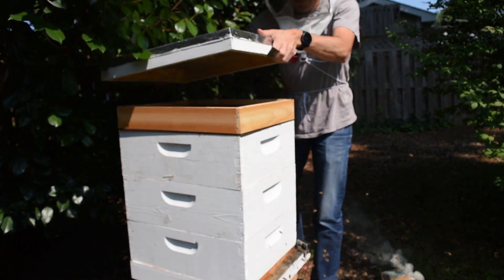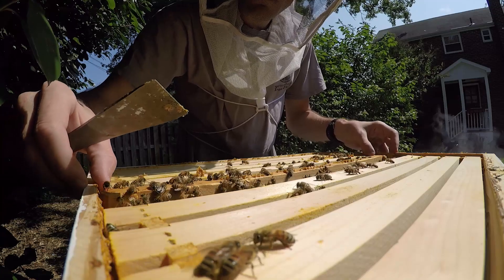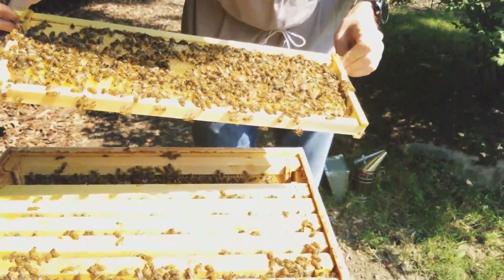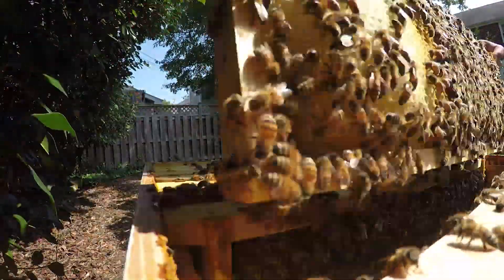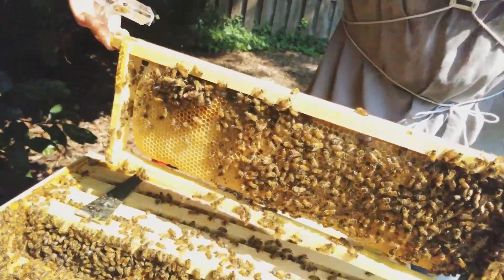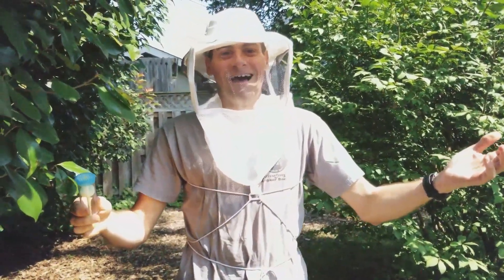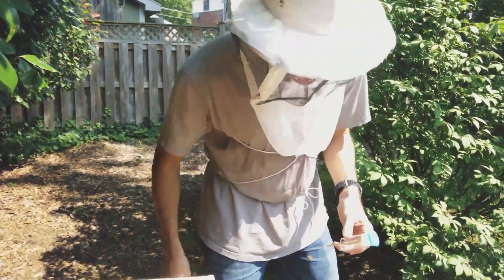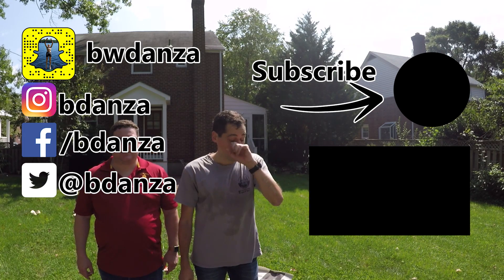How-to mark a queen bee, episode 14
Today we finally found and marked the queen bee, this wasn't necessarily imperative. But if they make it through the winter, and we want to split them in the spring, it will be much easier to find her.  This is sort of a how to mark a queen bee video, we could have done a better job showing it, but we will next time.

Items we use in the videos
Beekeeping book
Beekeeping starter kit
Gorilla twisty suction cup
Locking suction cup
Lower profile suction cup
Gopro Session 5
Gopro Hero 4
Hero 4 extra batteries
Gopro skeleton cage (better ambient sound)
Memory Card

Extra Gopro Sticky mounts
Nikon d5500